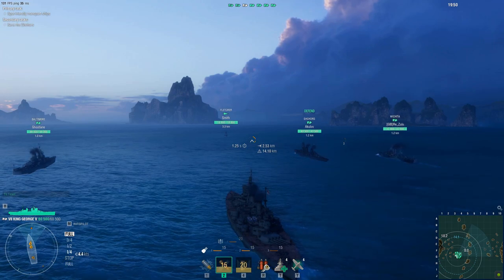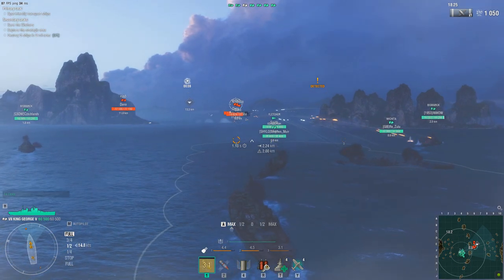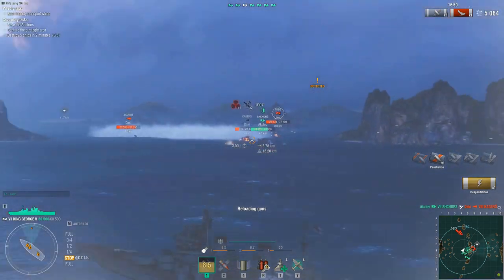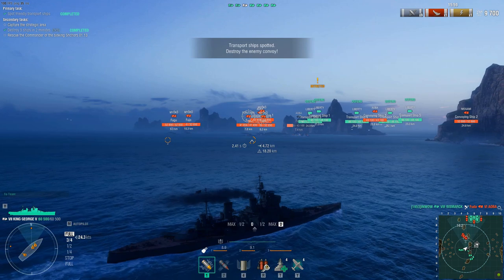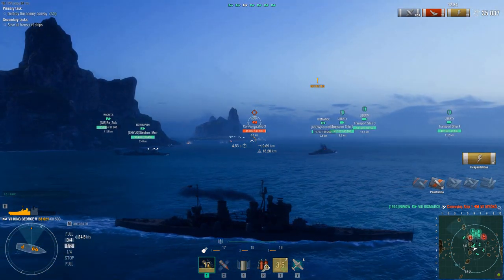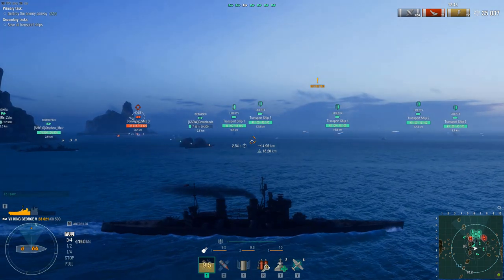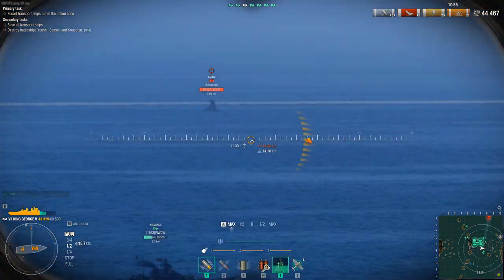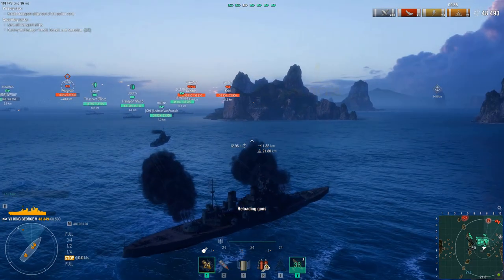World Of Warships: Operations | Aegis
In one of the last operations of World of Warships we must deal with ambushing a convoy, taking back some stolen ships and running for our dear life. But with some very strong ships opposing us, can we make it out in time?